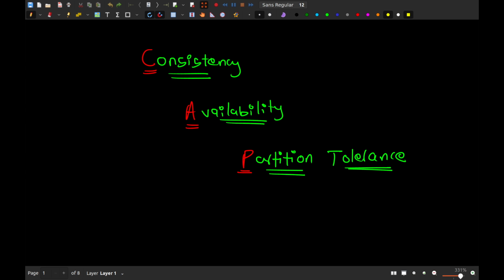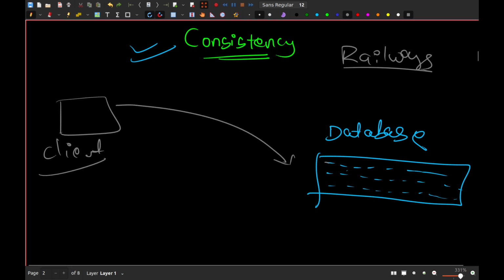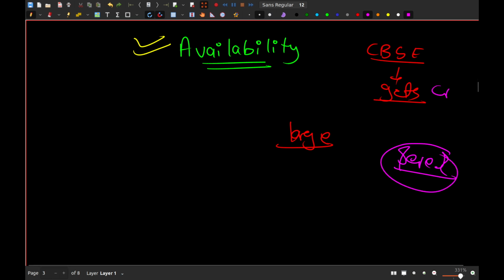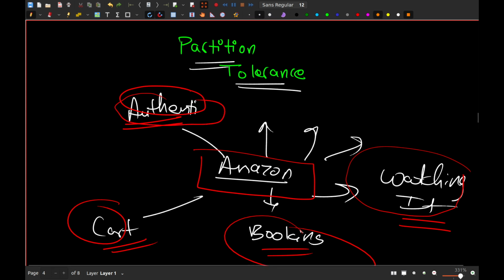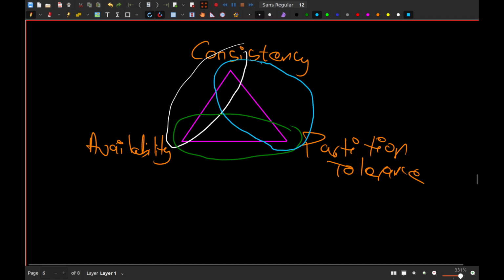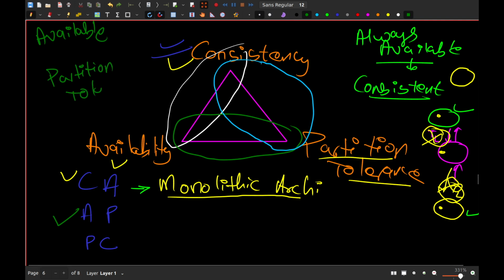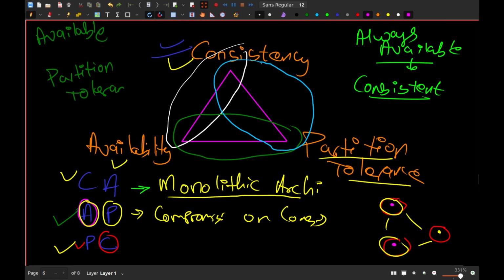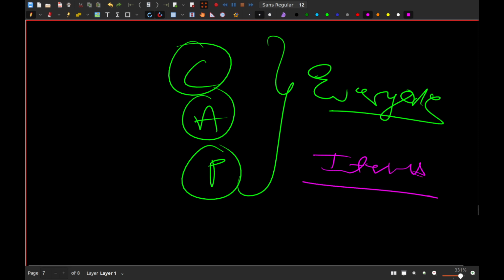What is CAP Theorem ?